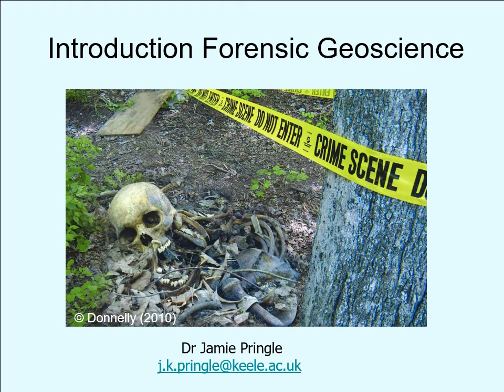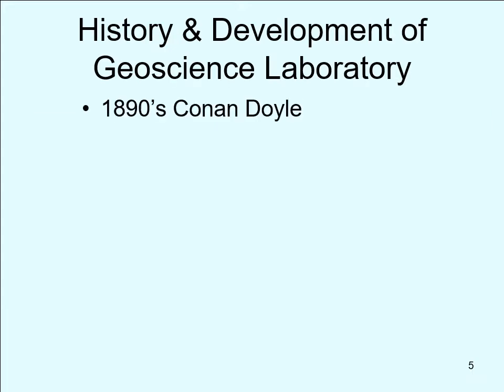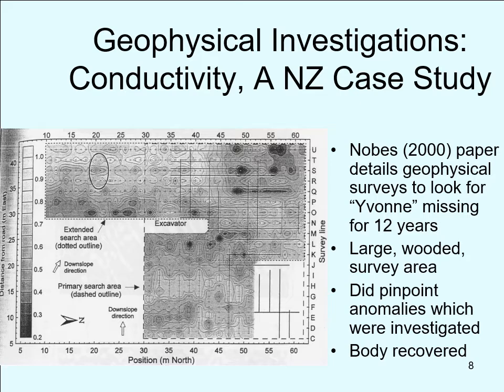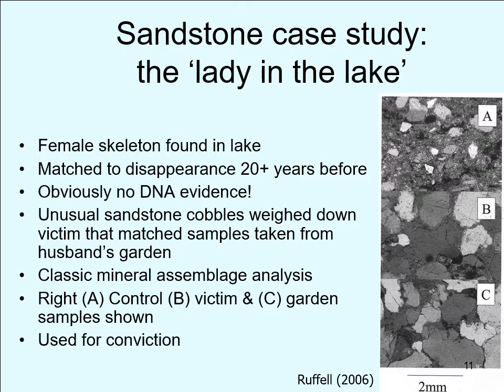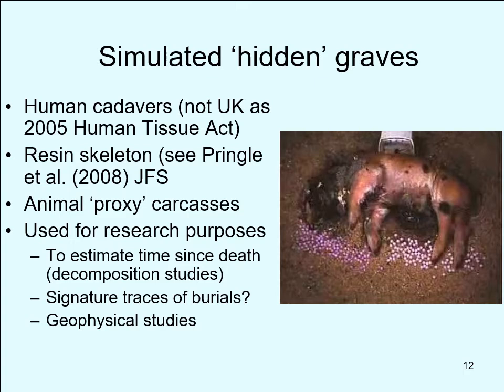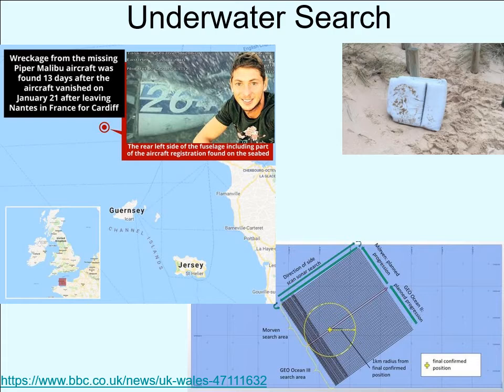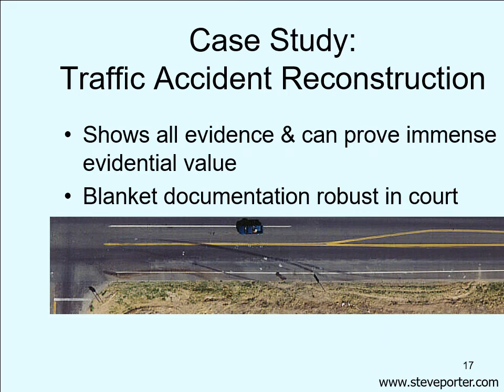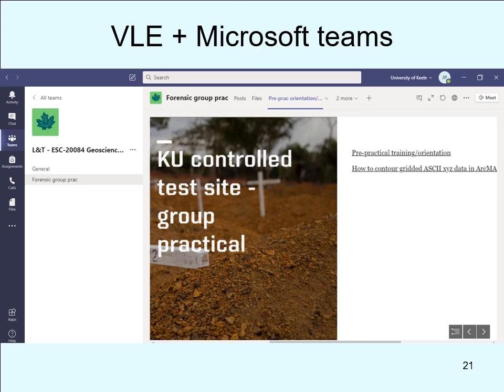Introduction to Forensic Geoscience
Provides basic topic overview and high profile case studies